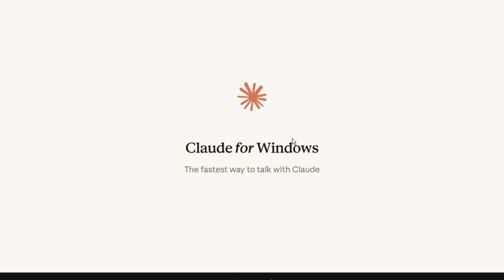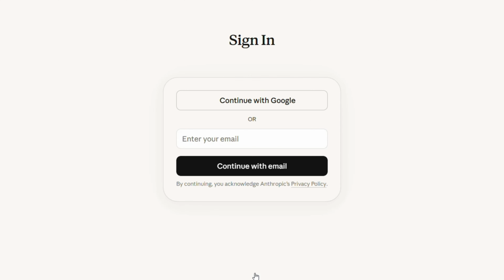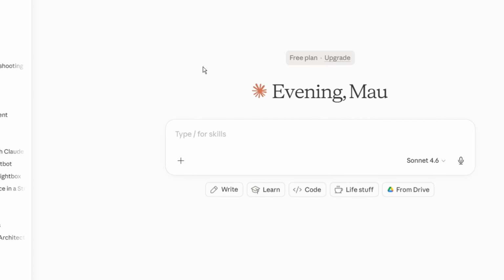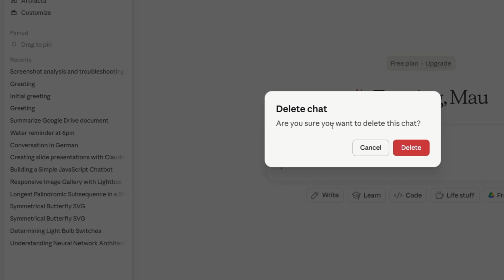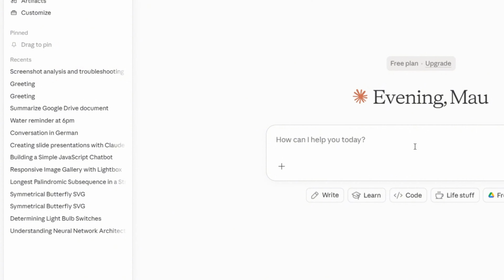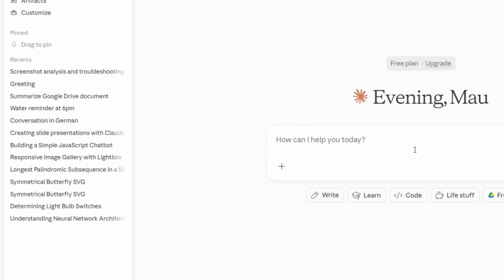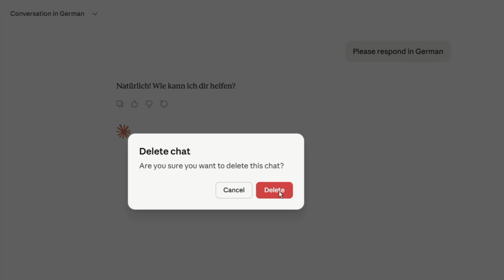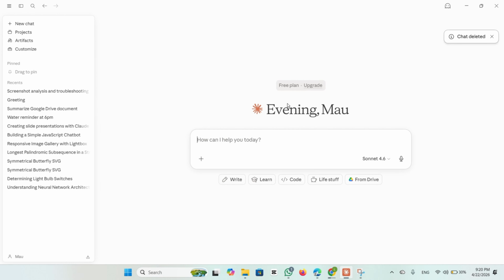Delete a Chat on Claude AI Step by Step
Learn how to delete a chat on Claude AI step by step in this quick tutorial.
If you want to remove conversations or clear your chat history in Claude AI, this guide shows exactly how to do it.

This step-by-step guide will help you manage and delete chats easily on Claude AI across desktop and mobile.

📌 What you’ll learn:
• How to delete a chat on Claude AI
• Where to find chat history settings
• How to remove individual conversations
• Tips for managing your chats efficiently
• What happens after deleting a chat